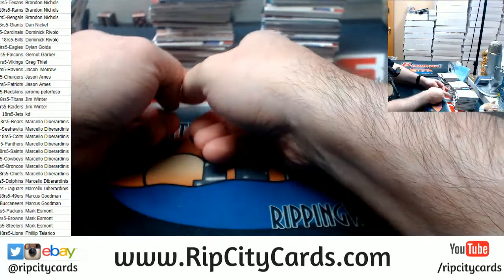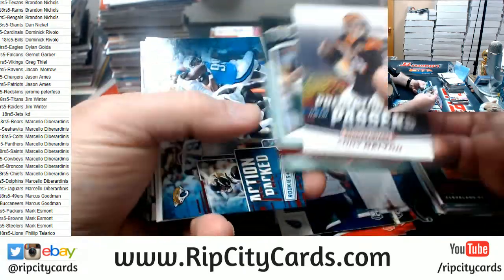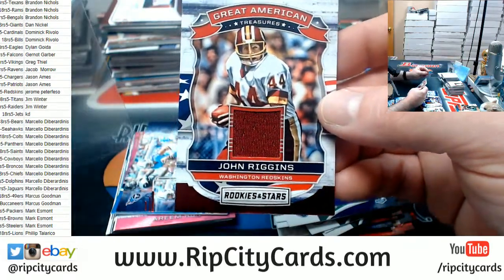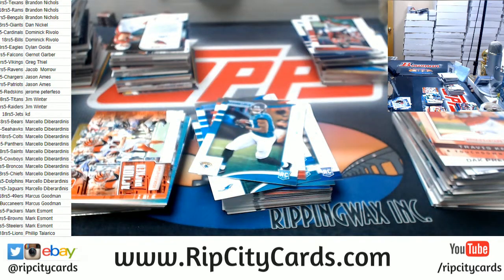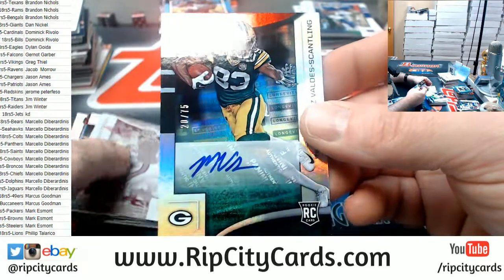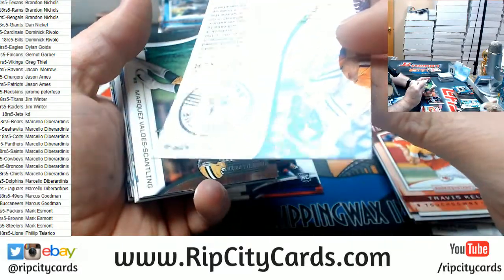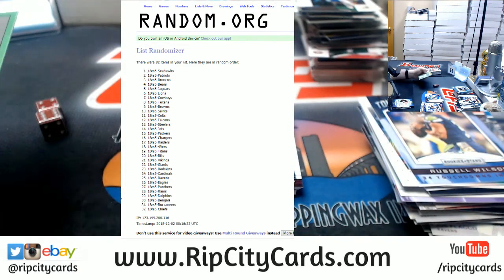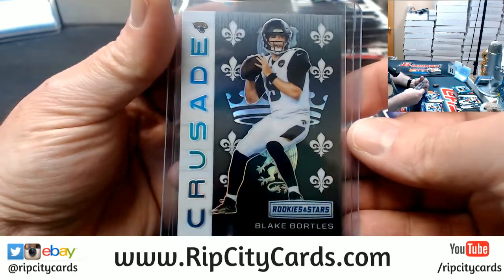2018 Rookies and Stars Football 7 Box #5 RCC